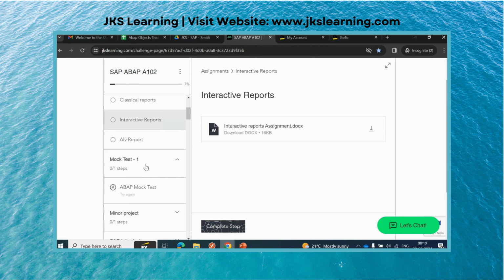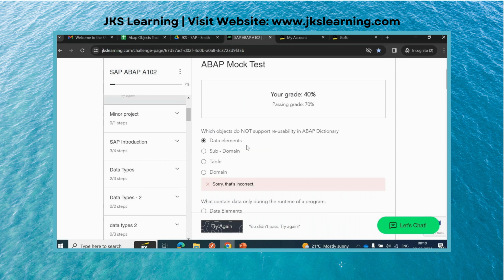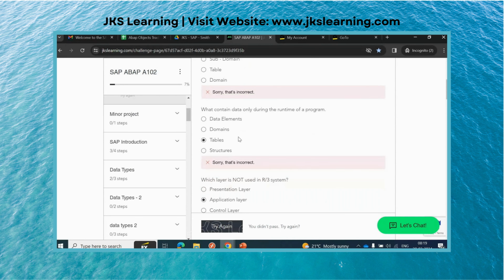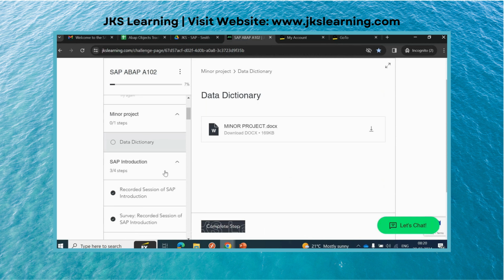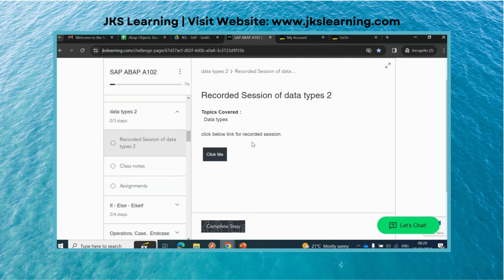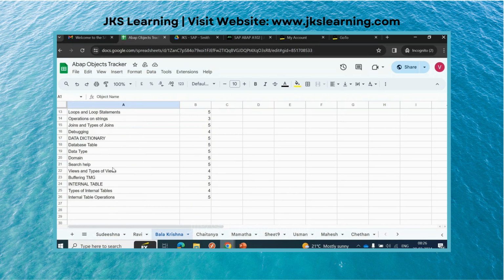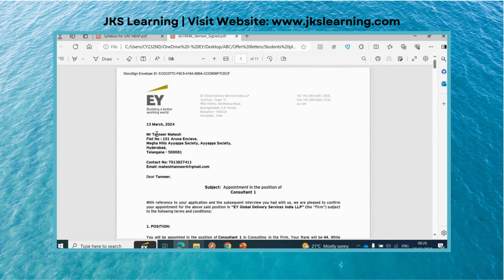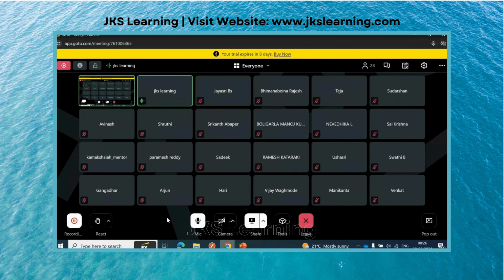JKS Learning | Plan Of Action | 2024 | ABAP | S/4HANA | SAP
Welcome to JKS Learning, your premier online SAP ABAP coaching institute. We pride ourselves on being the epitome of excellence in the industry, dedicated to providing a seamless and empowering learning experience.